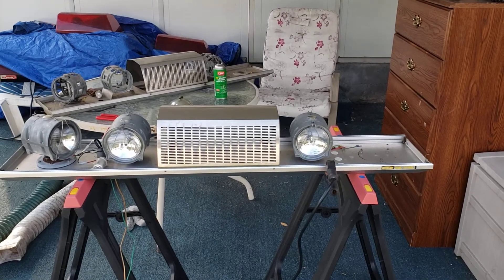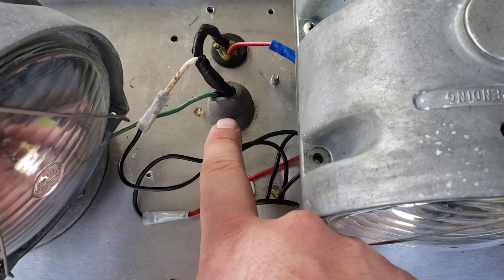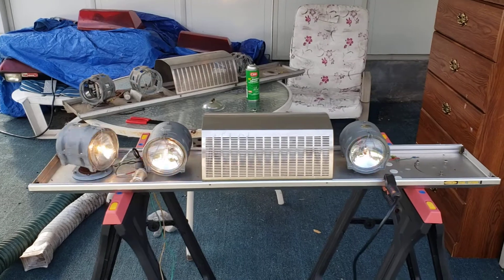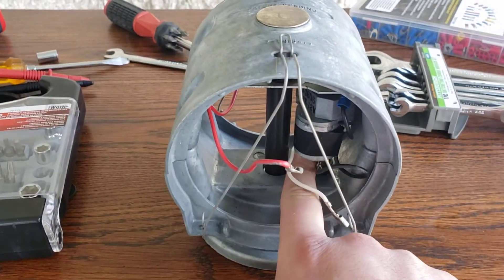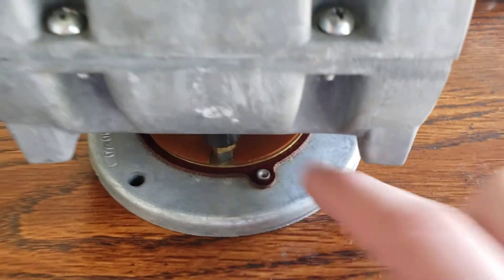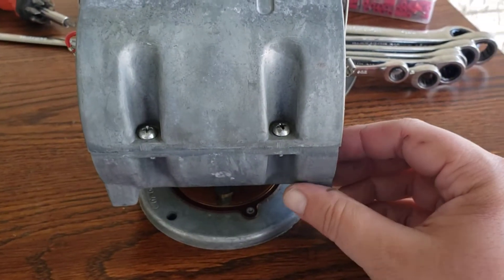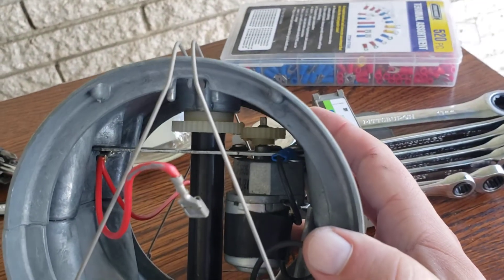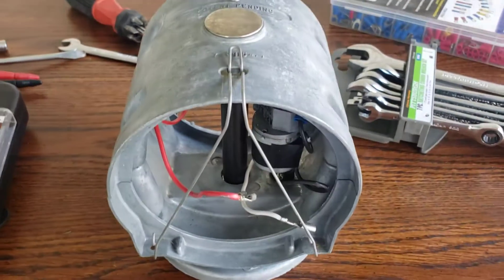Signal Stat Duo-Com Project bar update 10/4/2020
The most recent update for this project,  ironed out some wiring gremlins, and with some troubleshooting nailed down one of the more pesky issues.

The big issue now is the brush on the driver side rotator is either faulty or needs repair.   I have been playing with it and a meter and I can frequently get it to loose contact.    This has a habit of allowing the rotator to work for abit,  then stop,  then start.. and so on.    Not stable in the slightest.